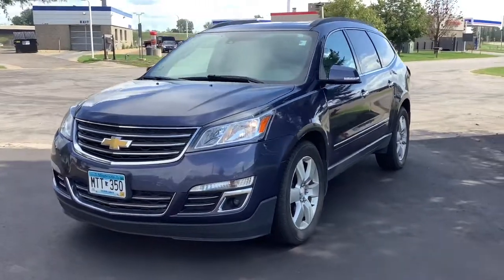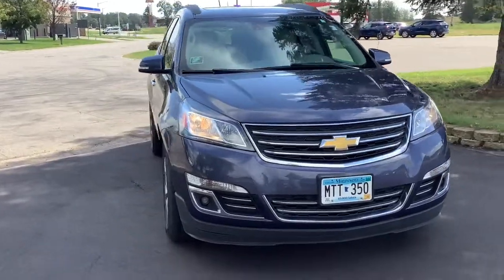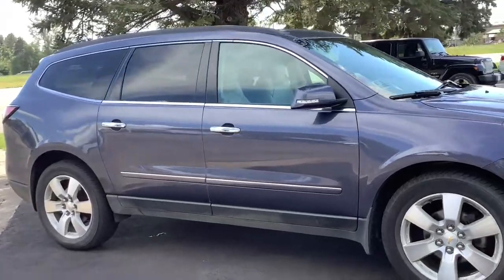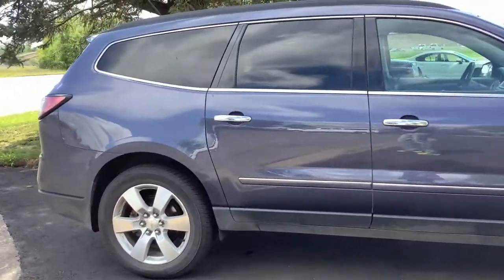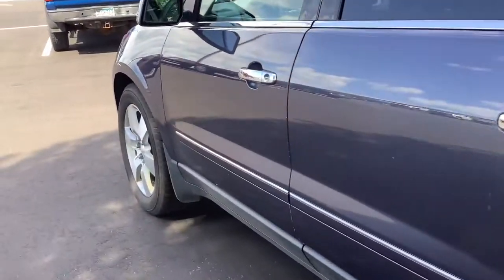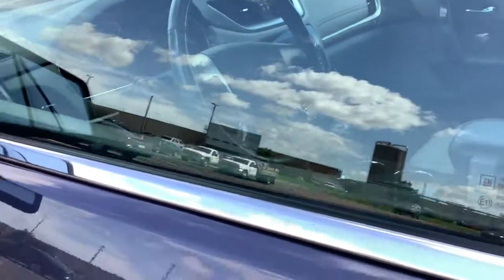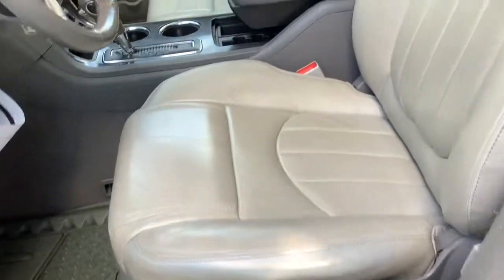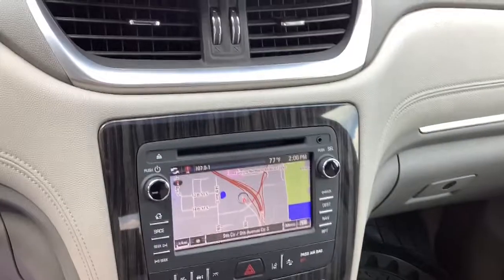2014 Chevrolet Traverse Aitkin, Foley, Elk River, Little Falls, Mora, MN P9406A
Atlantis Blue Metallic Used 2014 Chevrolet Traverse available in Princeton, Minnesota at Princeton Auto Center. Servicing the Aitkin, Foley, Elk River, Little Falls, Mora area.

112 9th Ave Circle S

**ONE OWNER** ALL WHEEL DRIVE, QUAD BUCKET SEATS, TOWING PACKAGE, POWER SUNROOF WITH SECOND ROW SKYLIGHT, POWER REAR LIFTGATE, BACK UP CAMERA, AND MUCH MORE. Atlantis Blue Metallic 2014 Chevrolet Traverse LTZ AWD 6-Speed Automatic 3.6L V6 SIDI AWD, 10 Speakers, 3rd row seats: split-bench, 4-Wheel Disc Brakes, 7-Passenger Seating (2-2-3 Seating Configuration), 8-Way Power Driver Seat, 8-Way Power Passenger Seat Adjuster, ABS brakes, Air Conditioning, AM/FM radio: SiriusXM, Auto-dimming door mirrors, Auto-Dimming Inside Rear-View Mirror, Auto-dimming Rear-View mirror, Automatic temperature control, Blind Spot Sensor, Bluetooth For Phone, Body-Color Moldings w/Chrome Bodyside Accents, Bodyside moldings, Bose Premium 10-Speaker Audio System Feature, Brake assist, Bumpers: body-color, Color Touch Navigation System, Compass, Delay-off headlights, Driver door bin, Driver vanity mirror, Dual Exhaust w/Bright Tips, Dual front impact airbags, Dual front side impact airbags, Dual SkyScape 2-Panel Power Sunroof, Electronic Stability Control, Emergency communication system, Enhanced Driver Information Center, Exterior Parking Camera Rear, Forward Collision Alert & Lane Departure Warning, Four wheel independent suspension, Front anti-roll bar, Front Bucket Seats, Front dual zone A/C, Front Fog Lamps, Front fog lights, Front License Plate Bracket Mounting Package, Front reading lights, Front Row Side-Impact Air Bags, Fully automatic headlights, Garage door transmitter, Heated & Cooled Driver & Front Passenger Seats, Heated door mirrors, Heated front seats, Heated Steering Wheel, Heated steering wheel, Heavy-Duty Cooling System, Illuminated entry, Interior Wood Grain Center Stack & Interior Trim, Leather Shift Knob, Leather-Wrapped Steering Wheel, Low tire pressure warning, Memory Package, Memory seat, NavTraffic, Occupant sensing airbag, Outside temperature display, Overhead airbag, Panic alarm, Passenger vanity mirror, Perforated Leather Seating Surfaces Seat Trim, Power door mirrors, Power driver seat, Power passenger seat, Power steering, Power Windows, Power windows, Power-Folding Heated Body-Color Outside Mirrors, Preferred Equipment Group 1LZ, Rear air conditioning, Rear anti-roll bar, Rear Audio System Controls, Rear Park Assist, Rear Parking Sensors, Rear Power Liftgate, Rear reading lights, Rear window defroster, Reclining Front Bucket Seats, Redundant Audio Controls on Steering Wheel, Remote keyless entry, Remote Vehicle Start, Roof rack: rails only, Security system, Side Blind Zone Alert & Rear Cross Traffic Alert, Speed control, Speed-sensing steering, Spoiler, Steering wheel mounted audio controls, Tachometer, Telescoping steering wheel, Trailer Hitch, Trailering Equipment, Trip computer, Tri-Zone Automatic Climate Control, Turn signal indicator mirrors, Universal Home Remote, Variable Effort Power Steering, Ventilated front seats, Voltmeter.Odometer is 8671 miles below market average!Awards:* 2014 KBB.com 10 Best Used Midsize SUVs Under $15,000 * 2014 KBB.com 12 Best Family Cars * 2014 KBB.com 10 Best Used SUVs Under $15,000 * 2014 KBB.com 10 Best Used Family Cars Under $15,000 * 2014 KBB.com Brand Image AwardsReviews:* If you desire a vehicle that holds up to eight passengers and offers better fuel economy and a more comfortable ride than a traditional SUV, all with a starting price under $32,000, the 2014 Traverse is a tempting choice. Source: KBB.com* Agreeable ride quality; generous cargo capacity; seating for up to eight. Source: Edmunds* Offering the roominess of a traditional SUV but with car-like handling and better fuel economy, there's a lot to like about the 2014 Chevrolet Traverse. The Traverse can seat up to eight, drinks less gasoline than a traditional SUV, and starts at an appetizing price.
LICENSE PLATE BRACKET  FRONT MOUNTING PACKAGE,NAVTRAFFIC  is available in over 130 markets and works with your vehicle's navigation system to give you detailed traffic data right when you need it most - while you're driving. You'll avoid traffic tie-ups  save time and gas by getting alternate routes  and  in some cases  receive traffic speed and drive-time information. Plus  you can use NavTraffic at the same time you're enjoying SiriusXM Satellite Radio. You'll find th